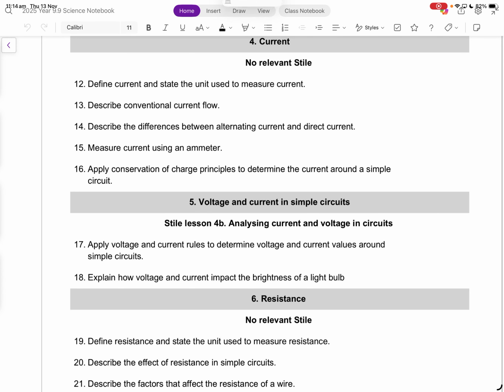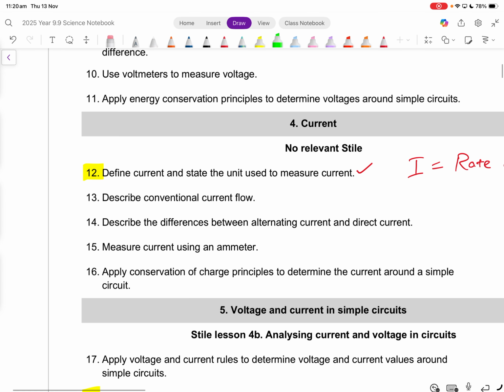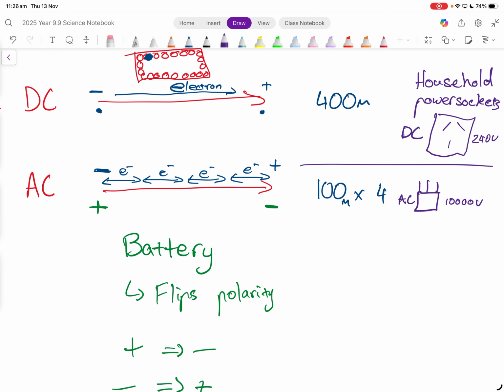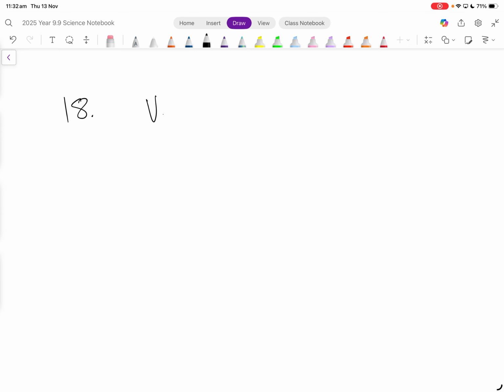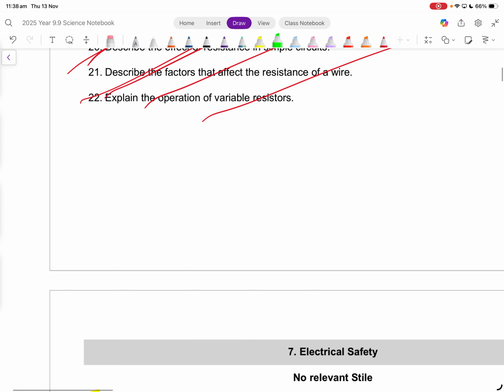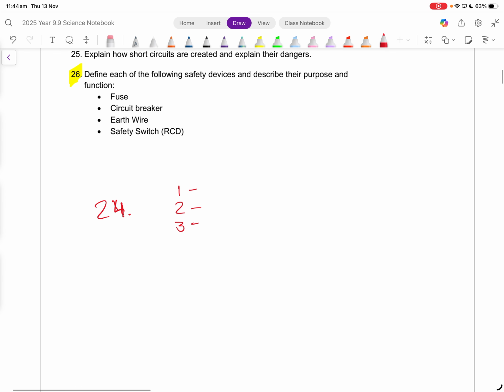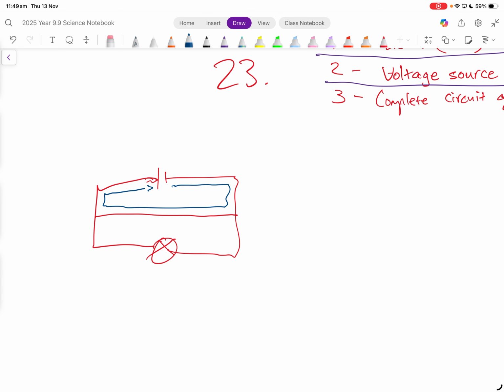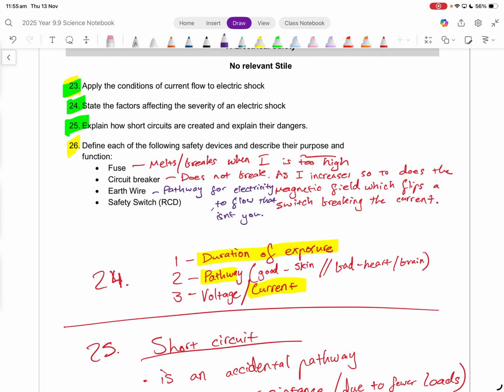Year 9 Electricity Revision